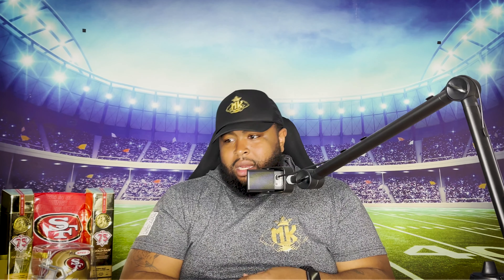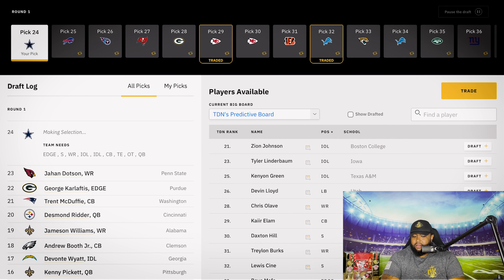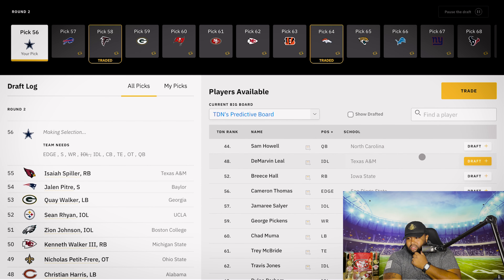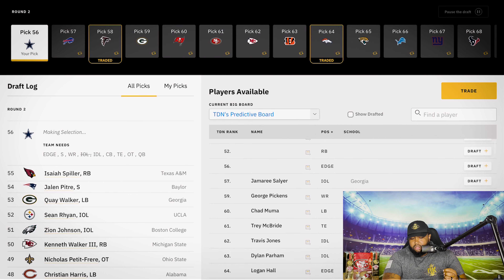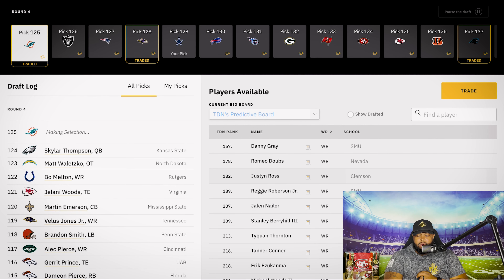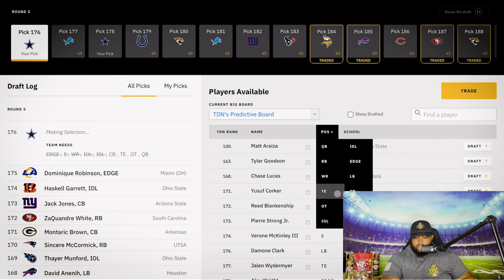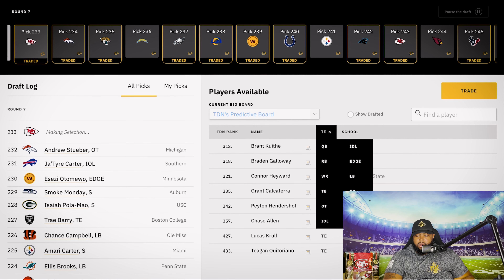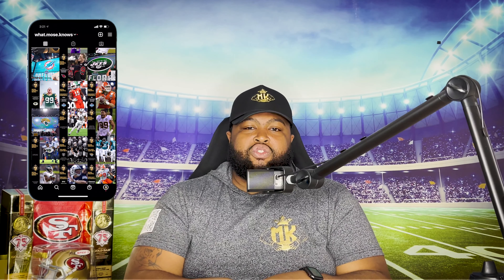Dallas Cowboys 7 Round Mock | 2022 NFL Draft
Mose Knows returns to the Team Mock Draft series. We will follow the current draft order and complete a Mock Draft for all 32 NFL Teams.

 The Dallas Cowboys are On The Clock!